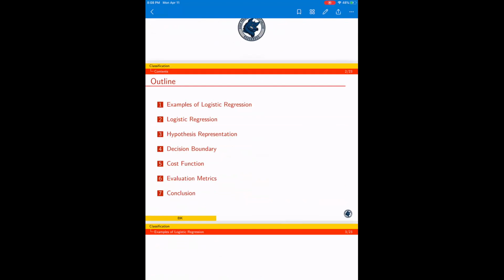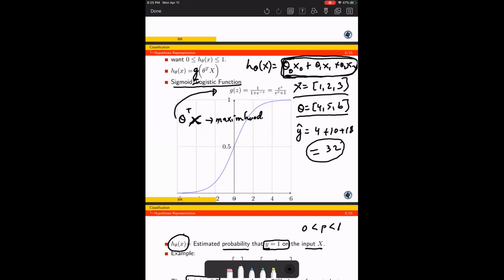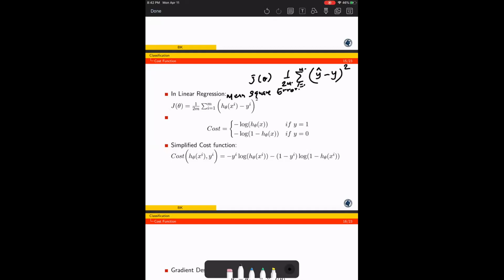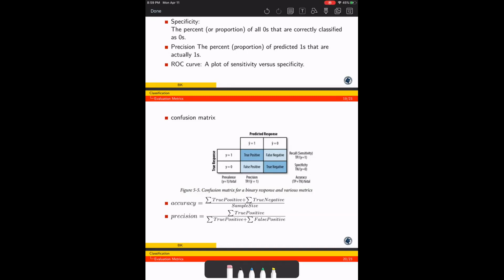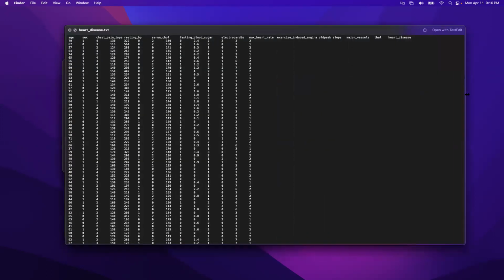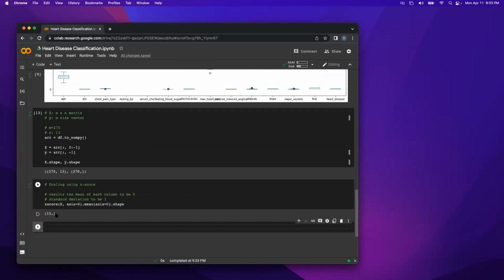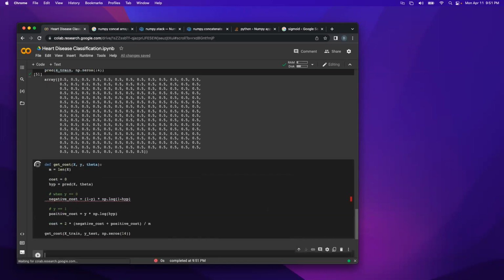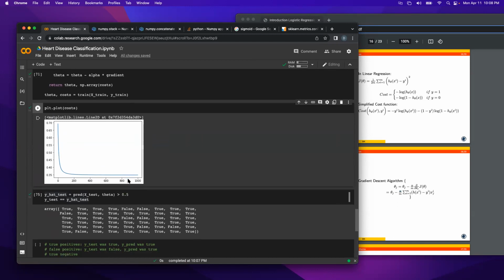Data Science Bootcamp: Class 9